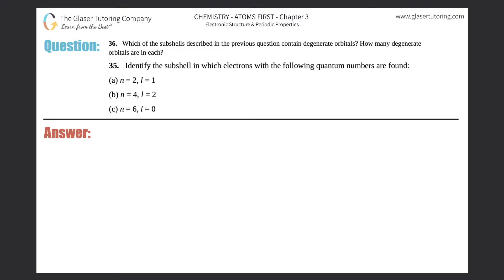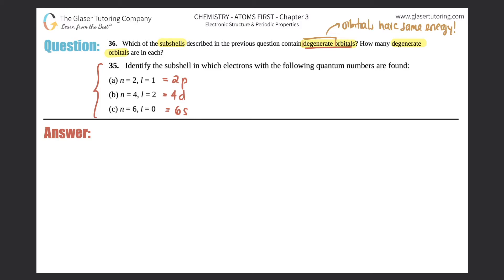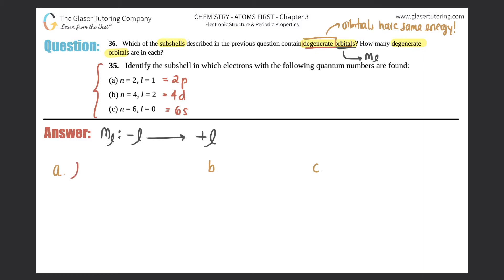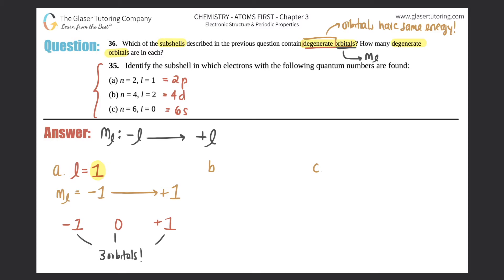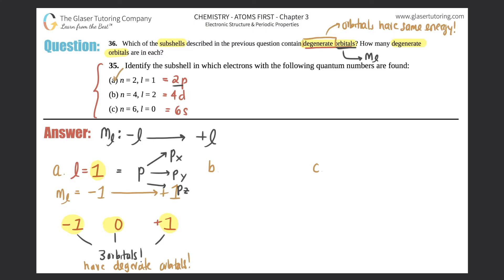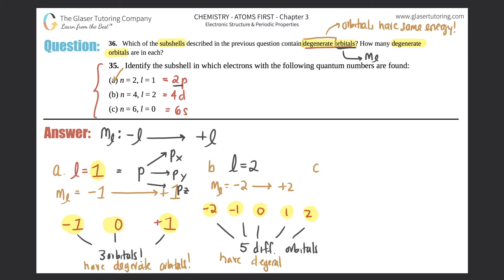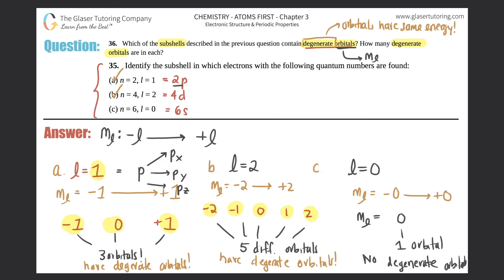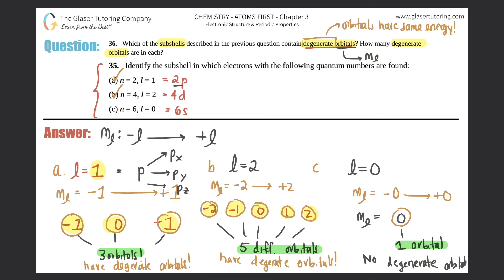6.36 | Which of the subshells described in the previous question contain degenerate orbitals? How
Which of the subshells described in the previous question contain degenerate orbitals? How many degenerate orbitals are in each?